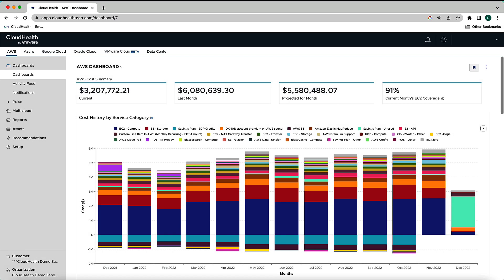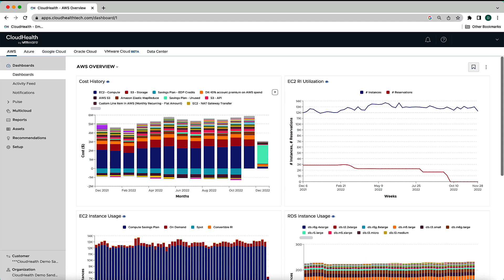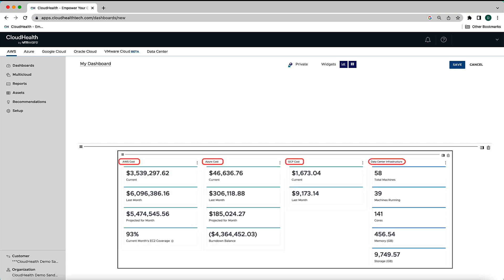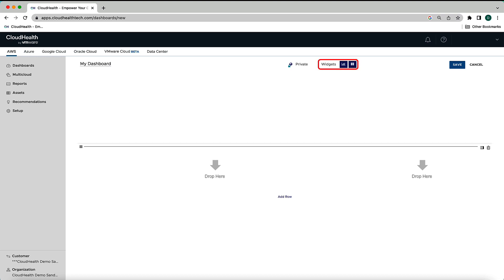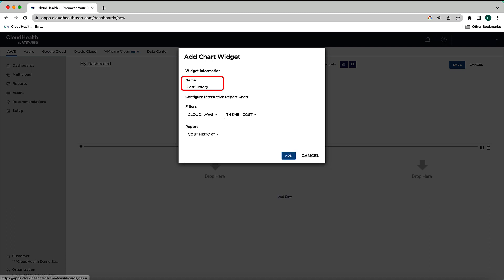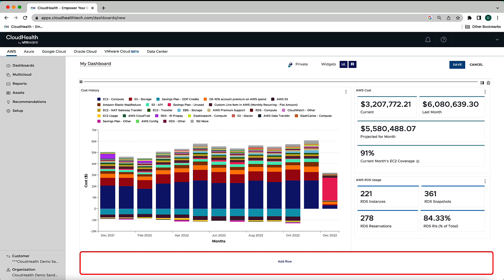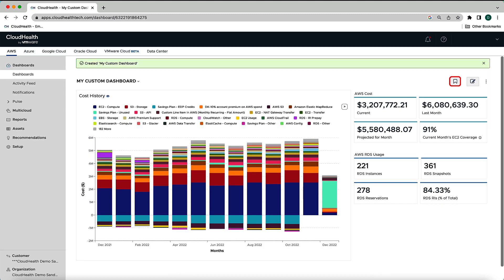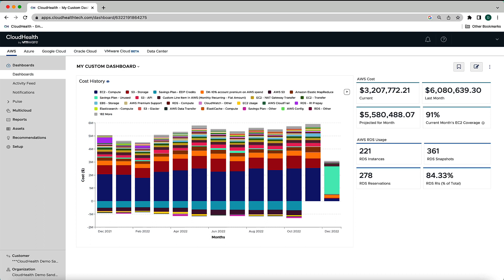Building a Custom Dashboard (AWS) - VMware Aria Cost powered by CloudHealth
As a part of our "Introduction to the Platform" series, this video will show how to build a custom dashboard to be used in the VMware Aria Cost powered by CloudHealth platform.